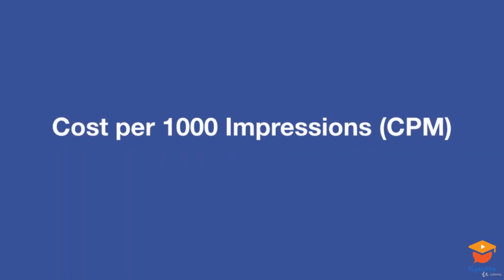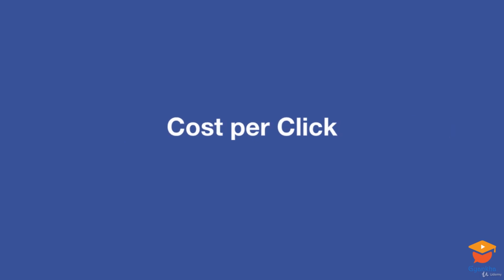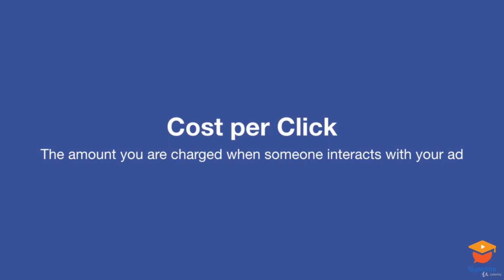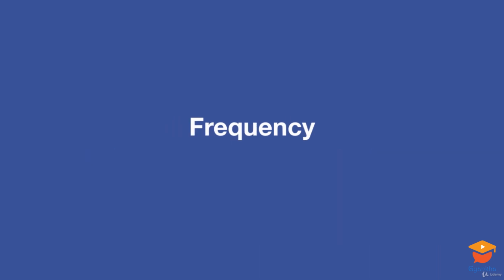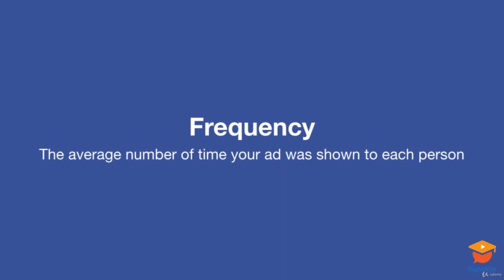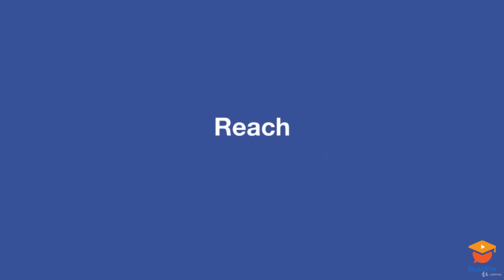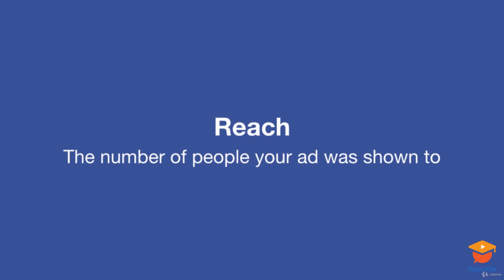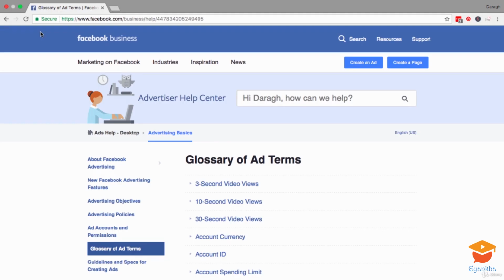Key Advertising Terms